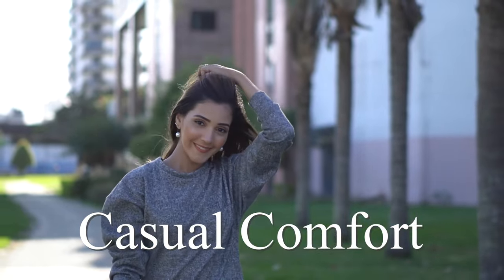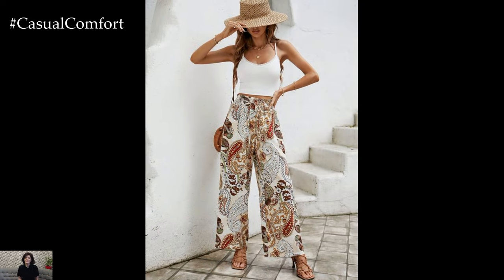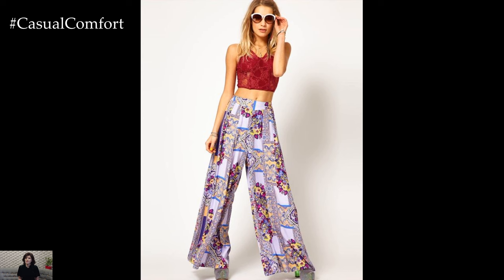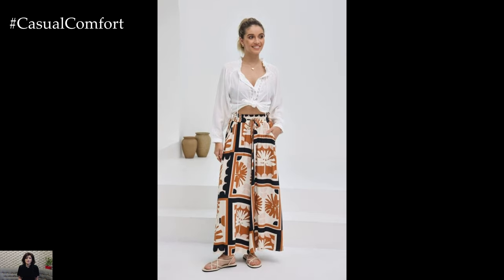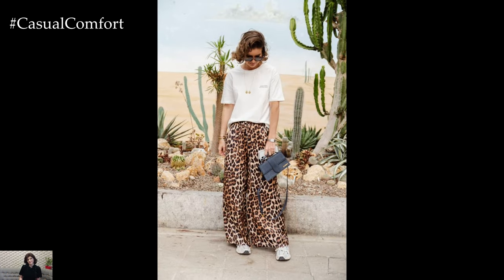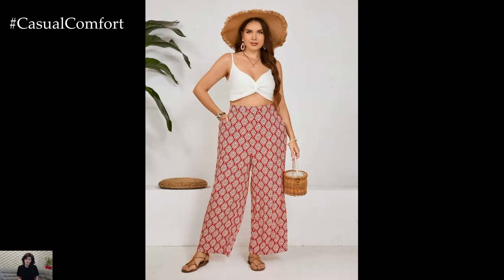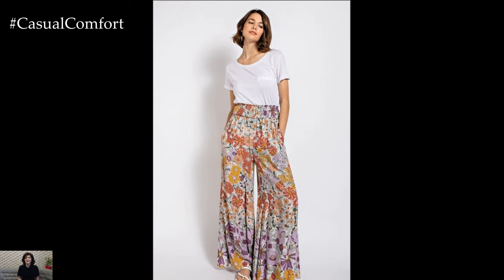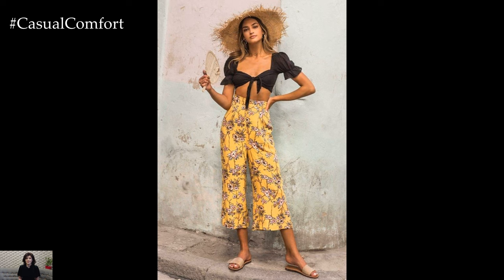Stylish Summer Wide Leg Pants with Prints: Elevate Your Warm-Weather Wardrobe | 2024 Fashion Trends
Add a pop of personality to your summer wardrobe with stylish wide leg pants featuring prints! In this video, we'll explore a variety of chic and comfortable wide leg pants adorned with eye-catching prints, perfect for the sunny season. From bold florals to playful geometrics, discover how to incorporate printed pants into your summer outfits for a fun and fashionable look. We'll provide outfit inspiration and styling tips to help you create effortlessly cool ensembles that are perfect for any summer occasion. Join us as we show you how to elevate your warm-weather wardrobe with summer wide leg pants!